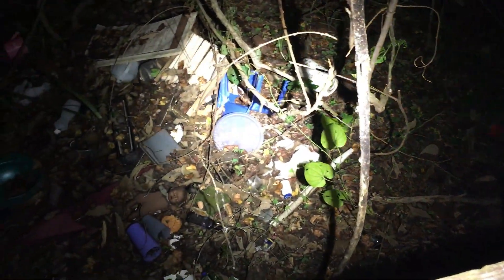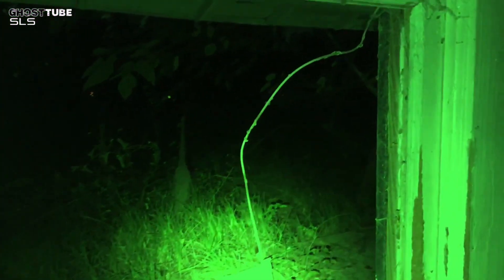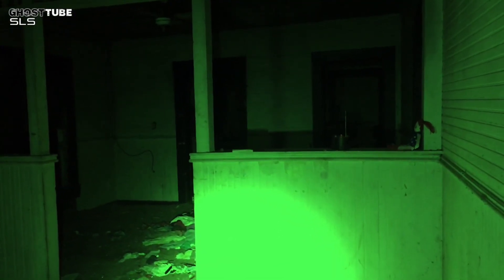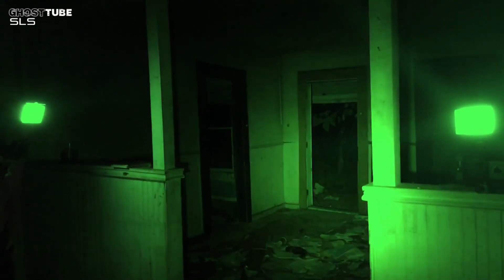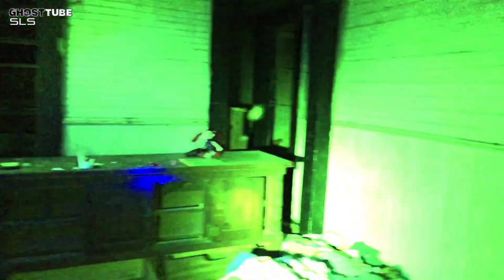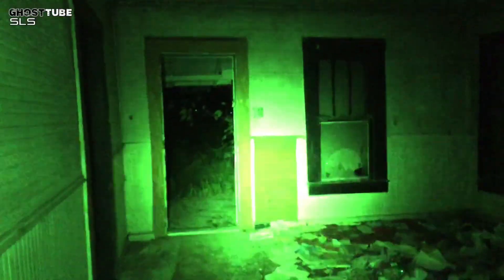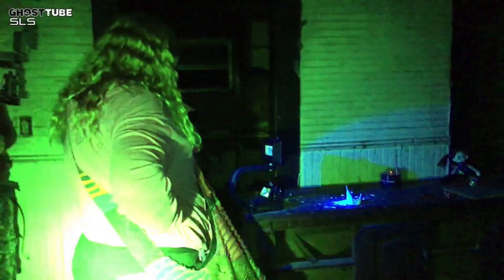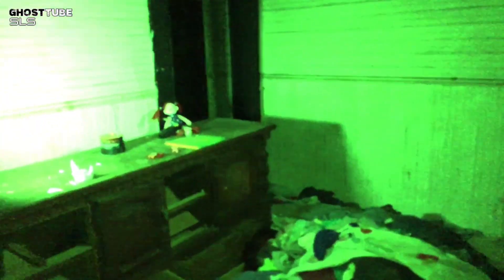CREEPY ABANDONED DOLL HOUSE (REMPOD GOES CRAZY)SOMETHING TRIED TO LURE ME OUTSIDE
Tonight Jay from The Journey is The Destination took us to an abandoned creepy dollhouse. This place definitely has a vibe to it, and very sad looking doll.

My Feature Links!!!